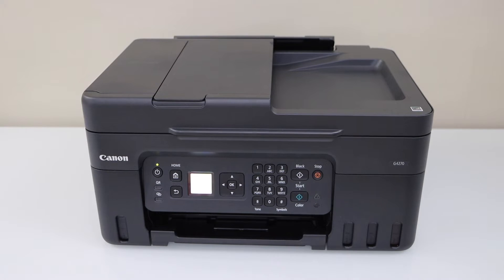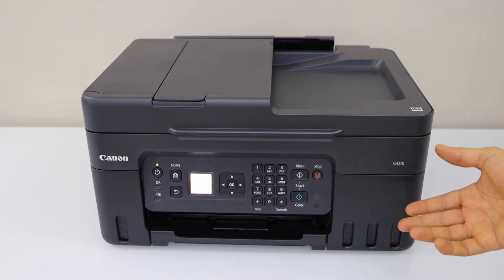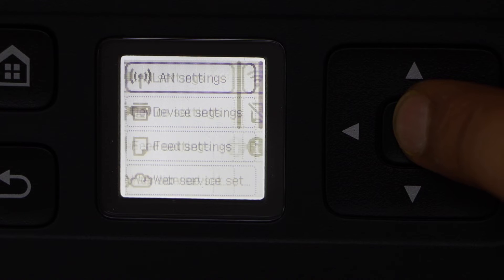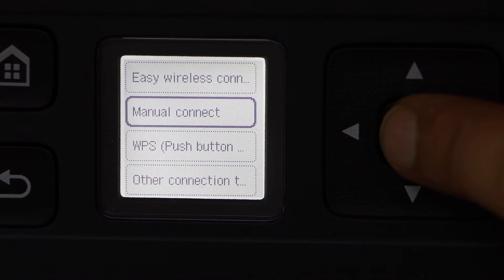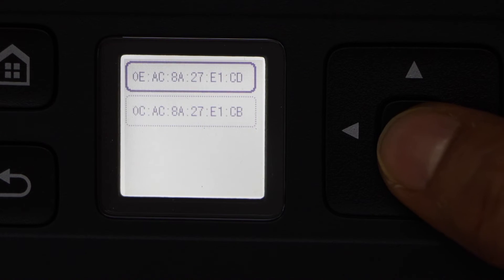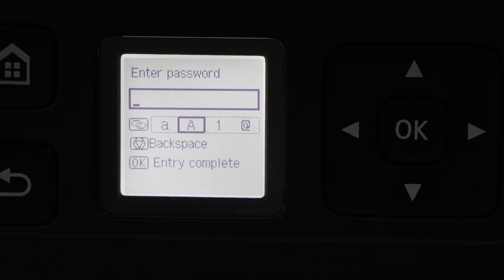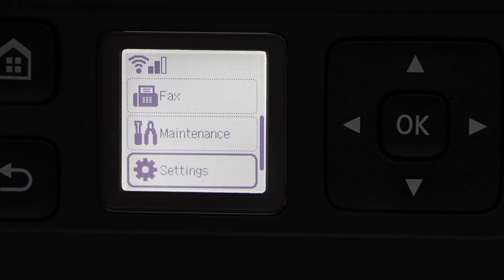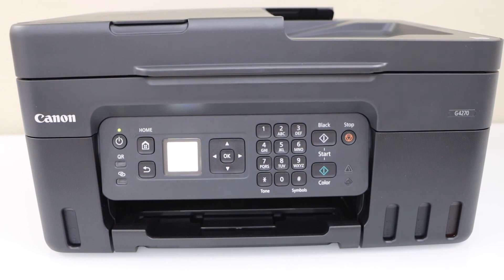Canon Pixma G4270 Printer WiFi Setup, Connect To Wireless Network !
This video reviews how to connect your Canon Pixma G4270 All-in-one printer to a home or office wireless network.